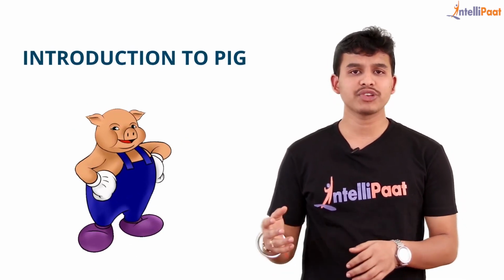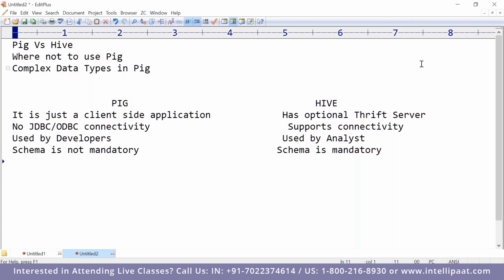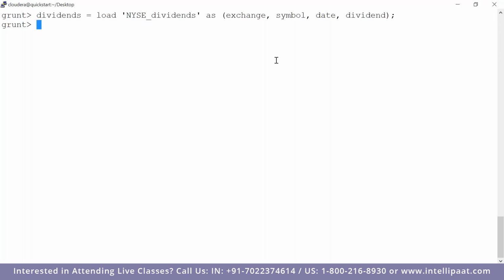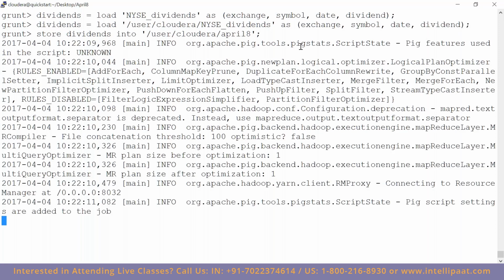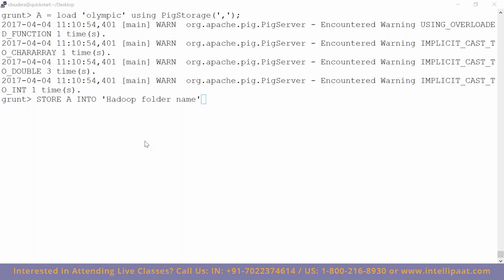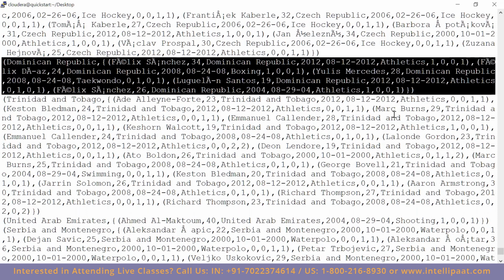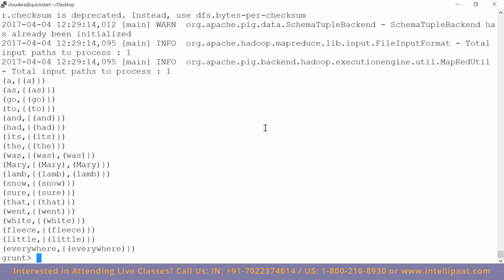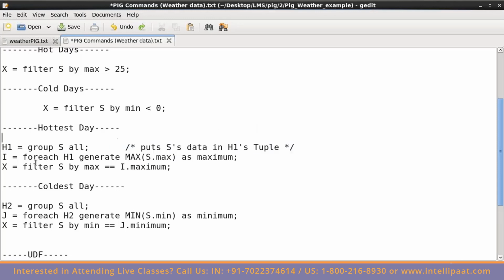Pig Tutorial Apache Pig Tutorial What Is Pig In Hadoop Intellipaat